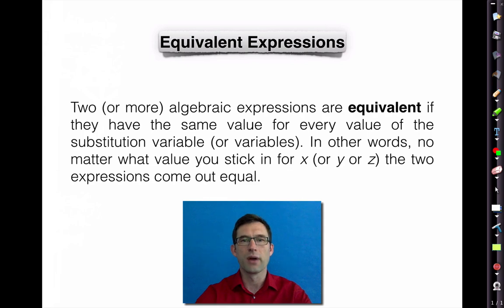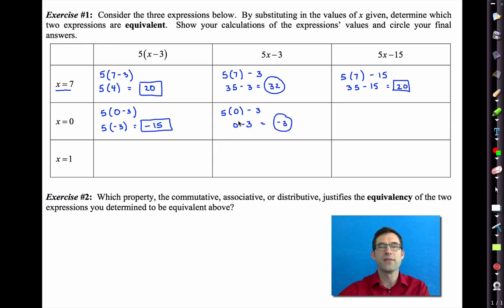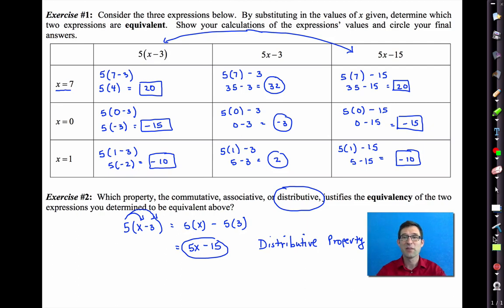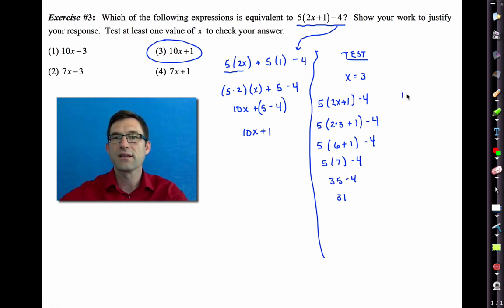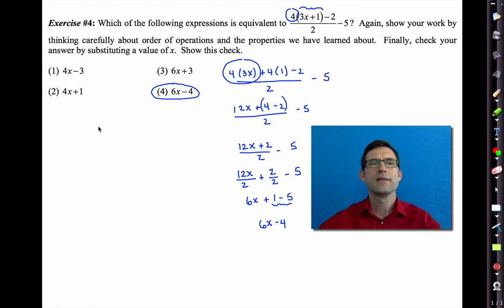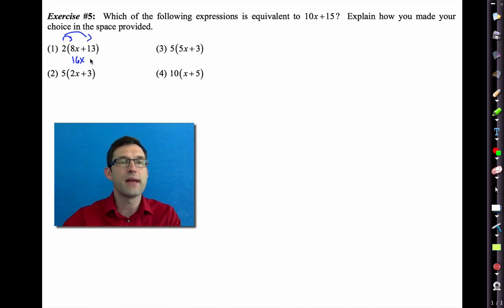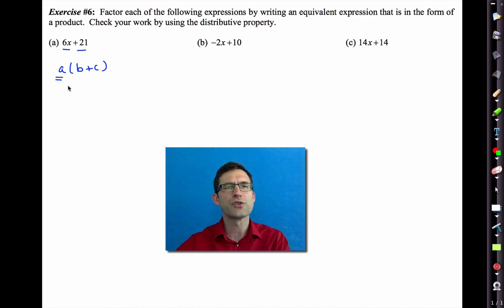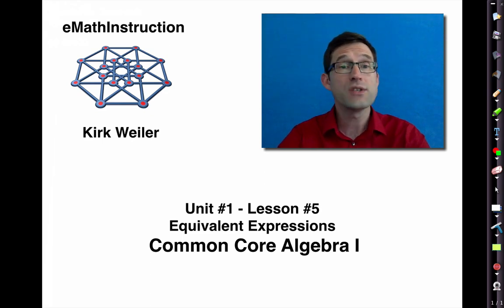Common Core Algebra I.Unit #1.Lesson #5.Equivalent Expressions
In this lesson we explore the concept of equivalent expressions for the first time. We see how properties of real numbers can be used to justify that two expressions are equivalent To access the worksheet that goes with this video click on: